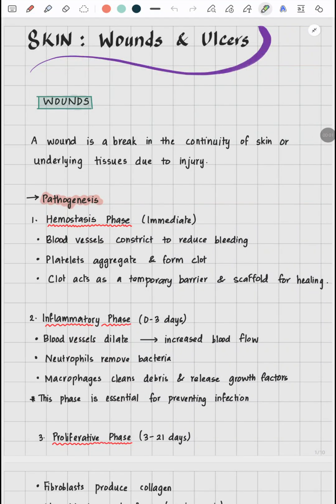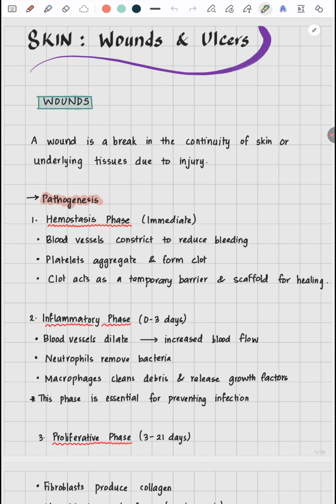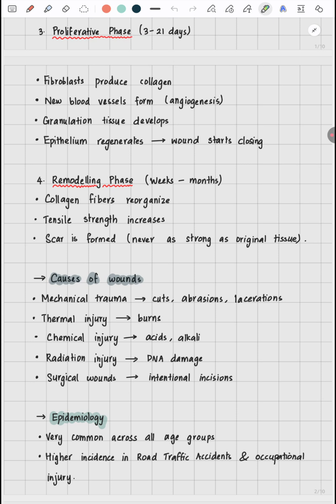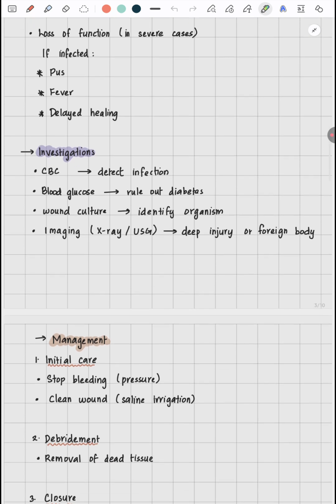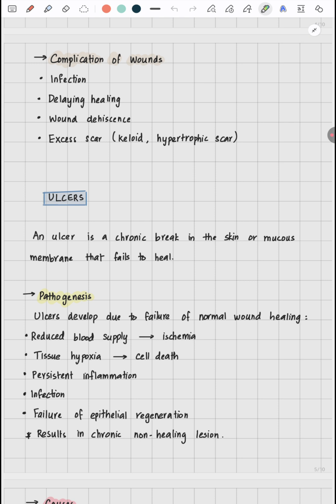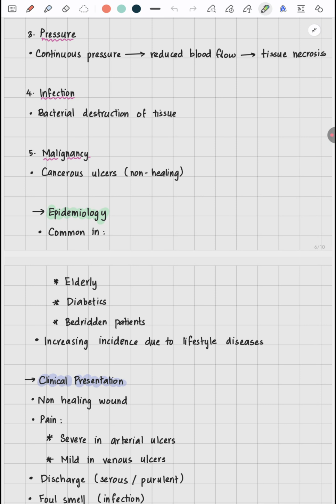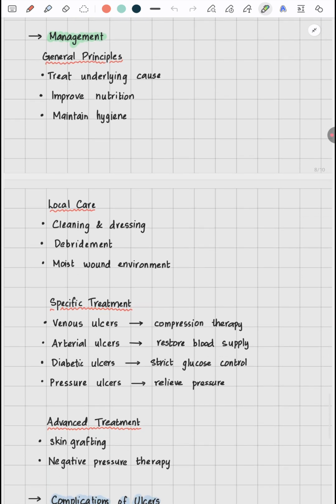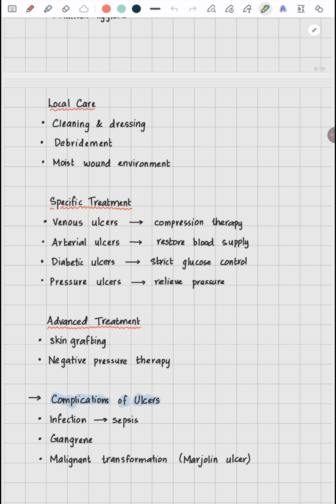Wounds & Ulcers (Pathogenesis, Clinical features, Management) for medical students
This lecture is designed to make concepts simple, clear, and easy to understand, especially for beginners.

 Ideal for students in medicine, pharmacy, nursing, and related fields.